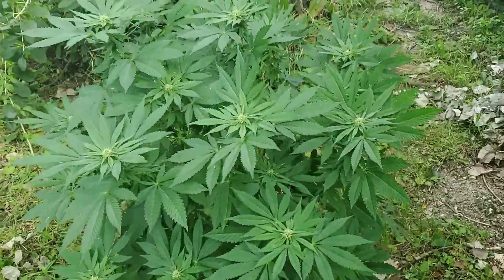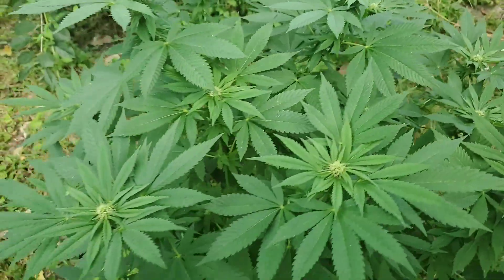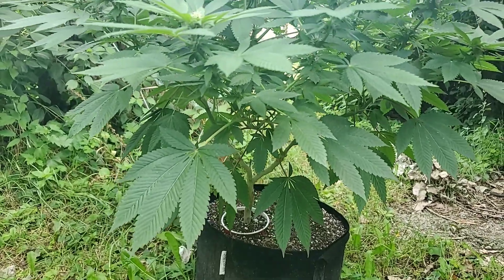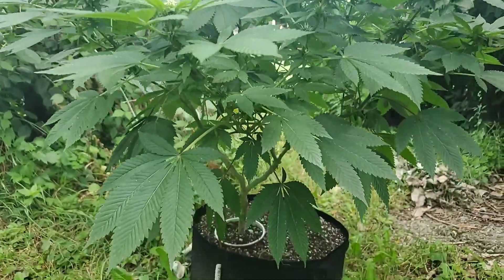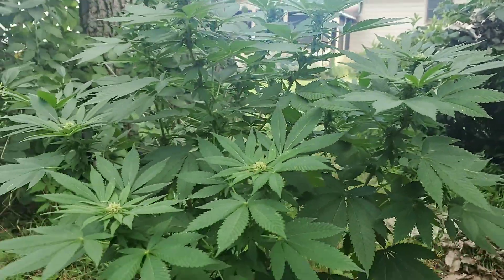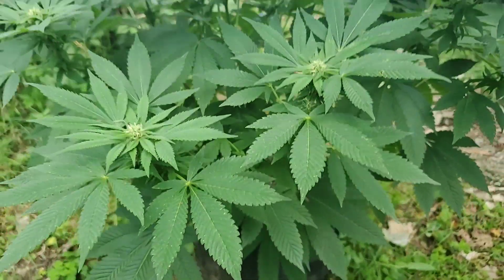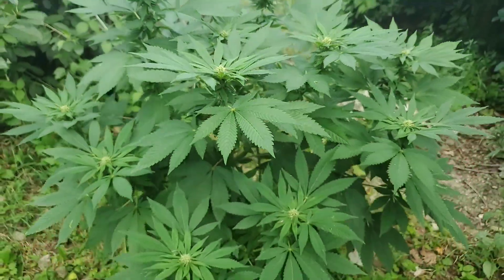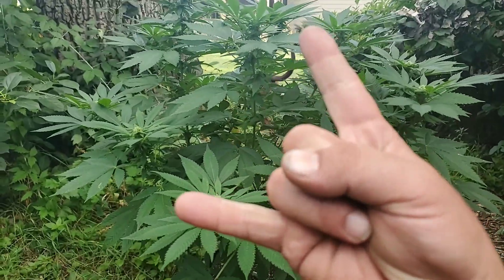Outdoor cbd lemon reveg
1 month outdoor